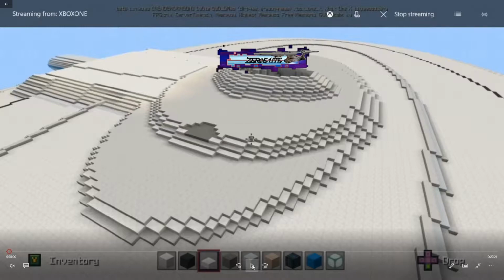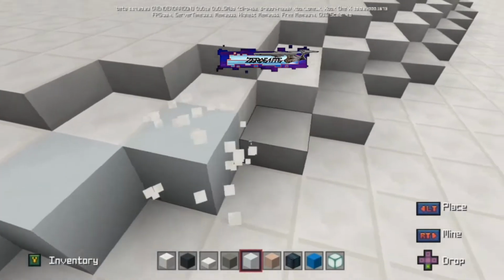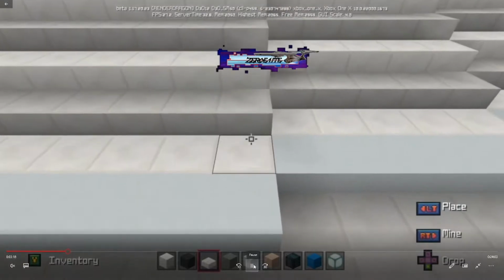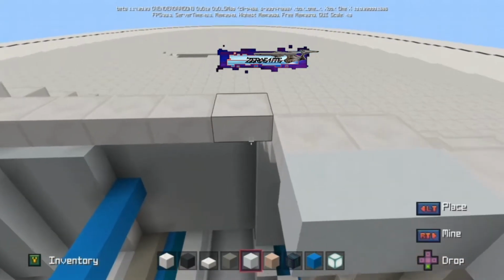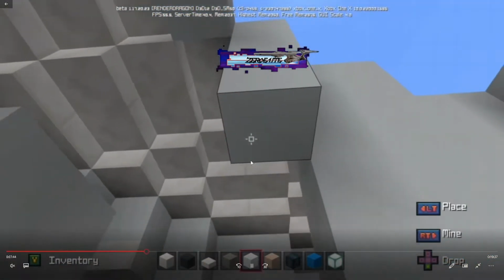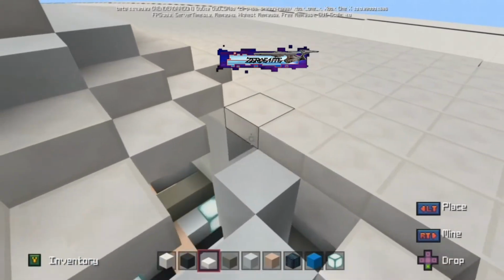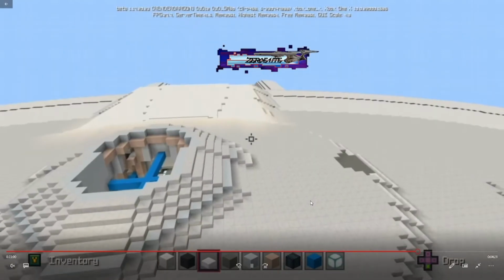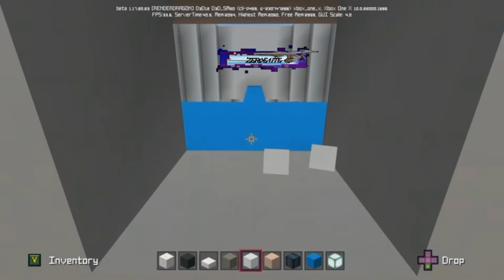U.S.S. ENTERPRISE-D TUTORIAL EP85-BRIDGE PT3